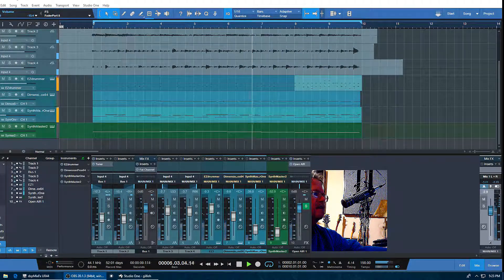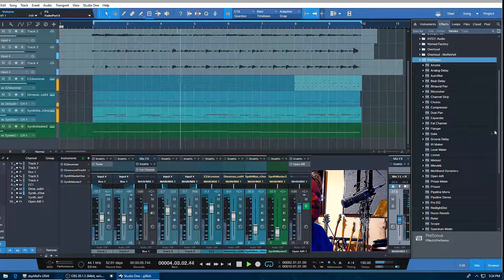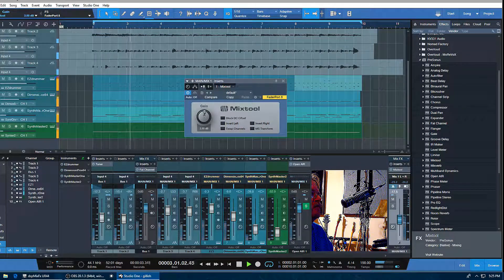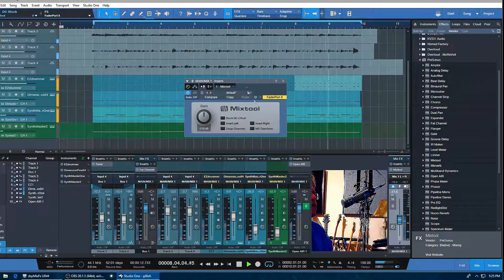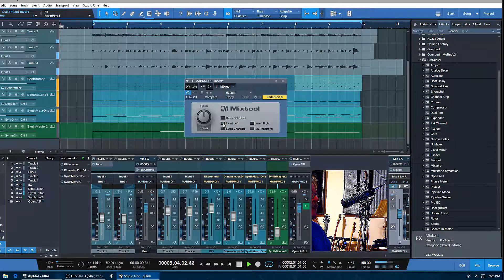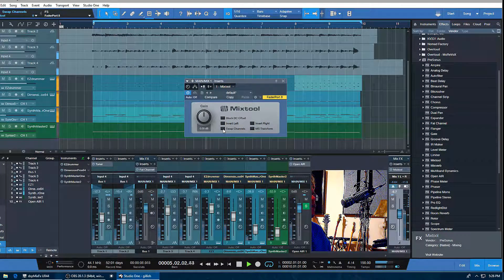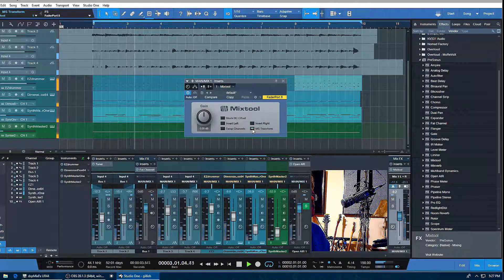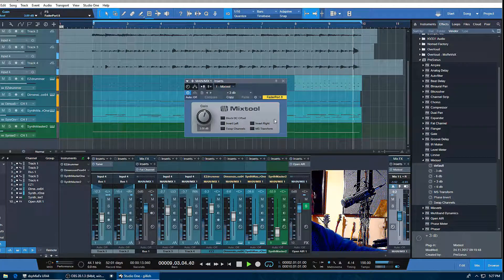Presonus Studio One - Tip of the Day - MIXTOOL (what the heck is it?)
Quick description showing many of the uses of the Mixtool